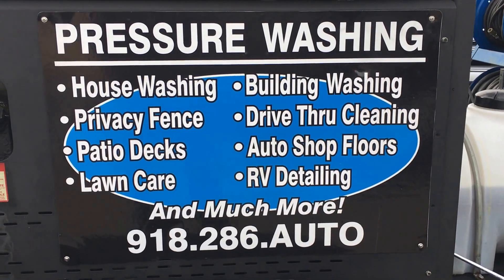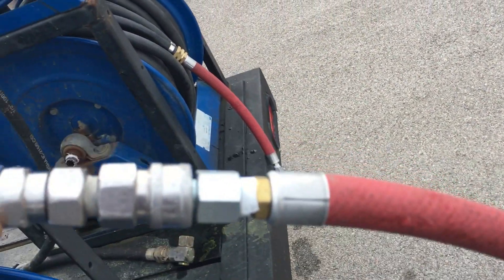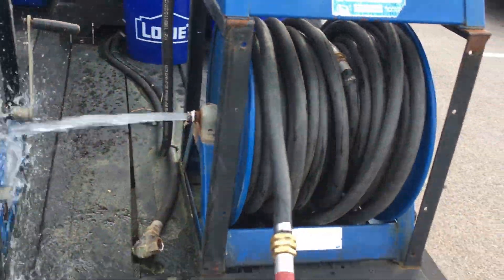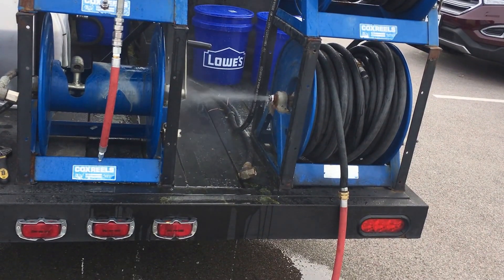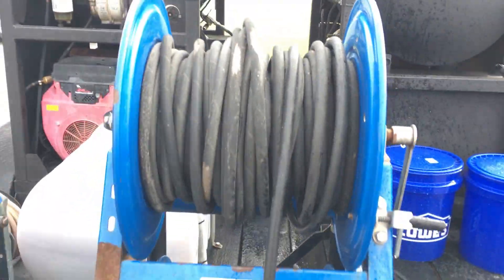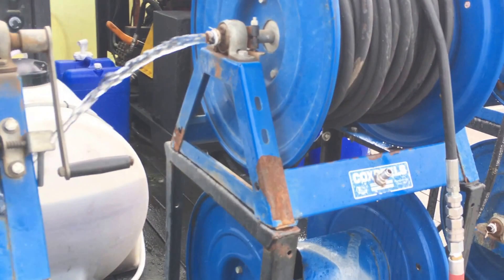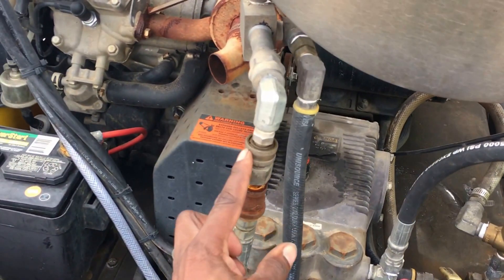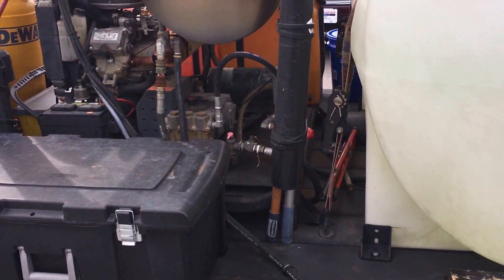How to protect your pressure washing equipment from freezing - Aim High Pressure Wash #2.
This is one of the quick ways to keep your equipment from freezing up.  I have been doing this quick method for over 15 years. It works, it's simple and it's really easy!  I really appreciate it. Aim High Pressure Wash #2.